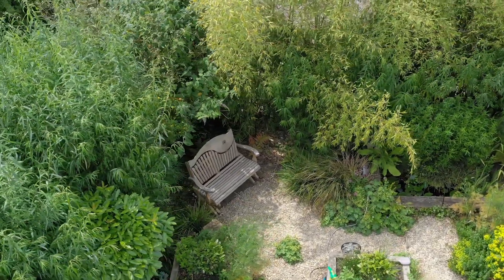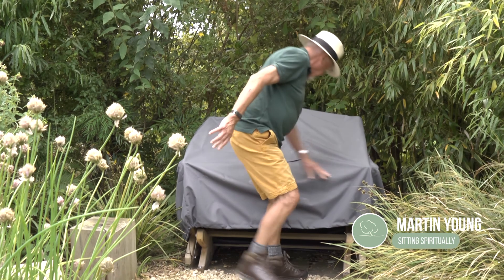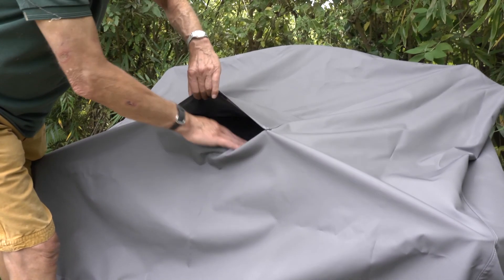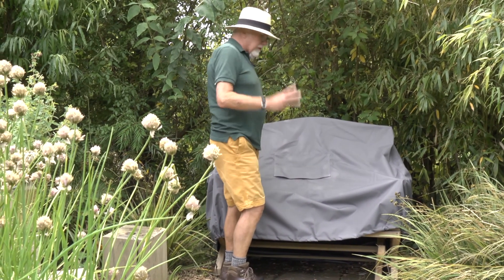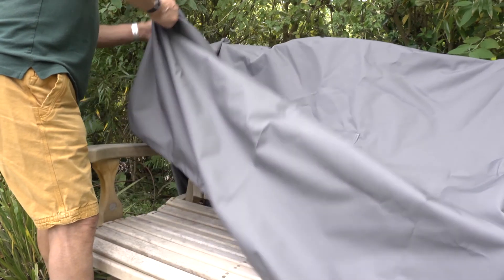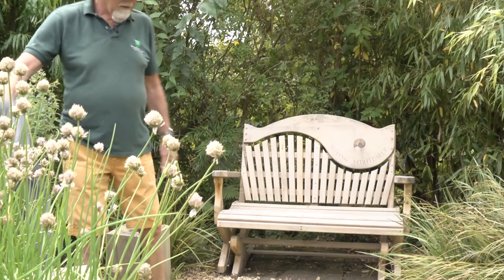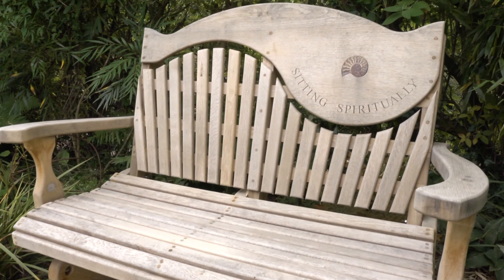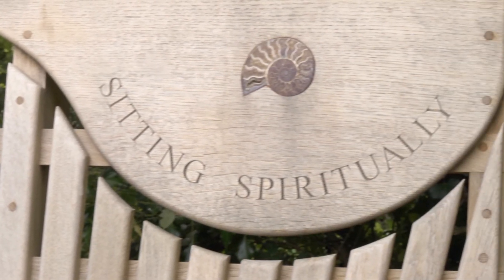How To Cover Your Garden Bench In Winter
Protecting your swing seats, and garden benches from everything that mother nature has to offer will keep them looking in pristine condition throughout the year. Sitting Spiritually founder, Martin Young showcases their British-made waterproof seat cover for Rockabye and garden benches.

00:20 Waterproof Cover air vent.
00:37 A look at our Tranquillity Oak Swirl Back Rockabye.